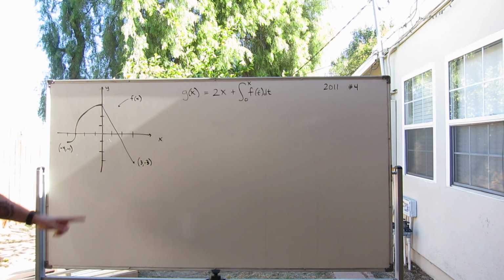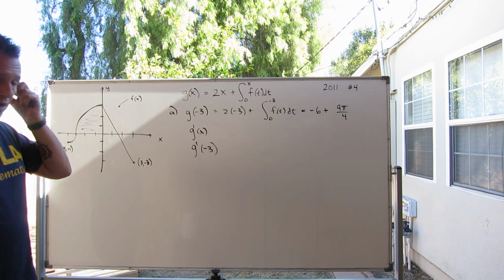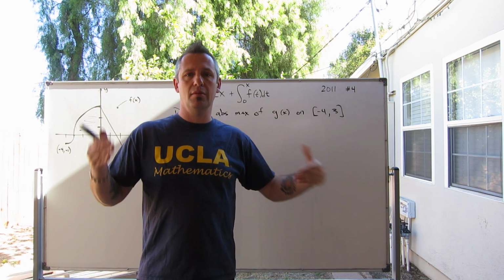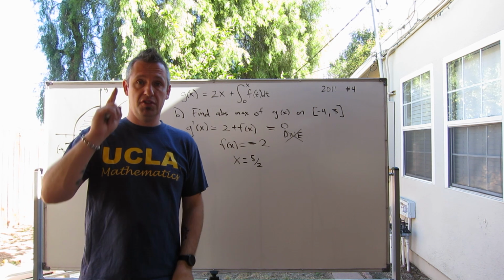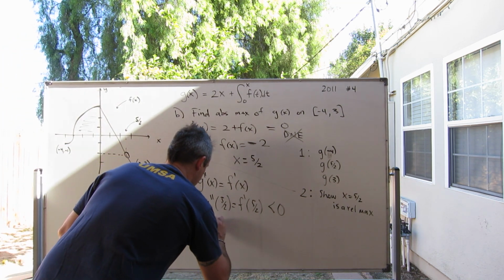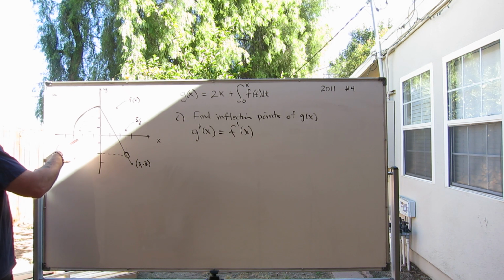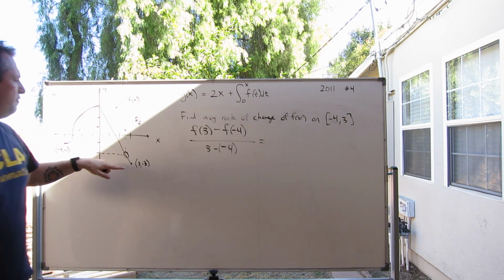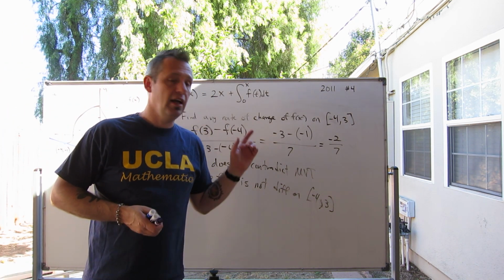AP Calculus AB / BC 2011 #4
Mr. Weis presents a solution to problem #4 on the 2011 AP Calculus AB and BC Exam.  This cool problem covers issues like:
Accumulation Functions.
Extreme Values of Functions
Fundamental Theorem of Calculus Part II.